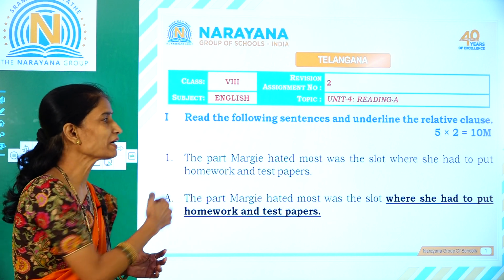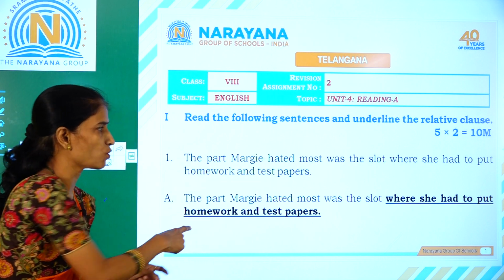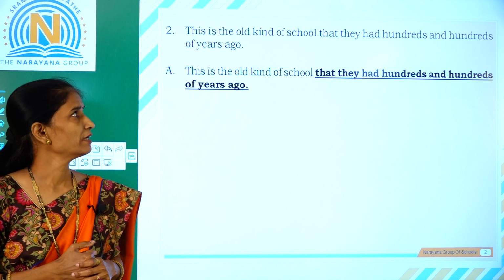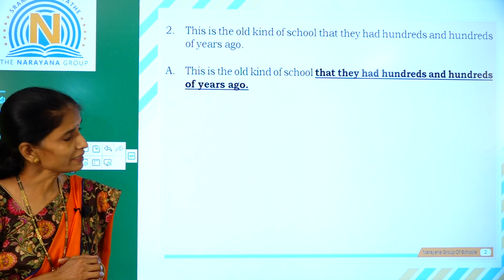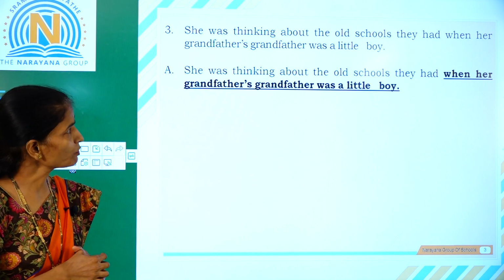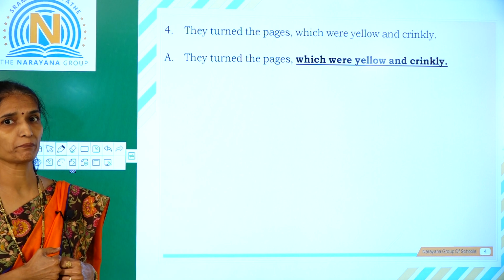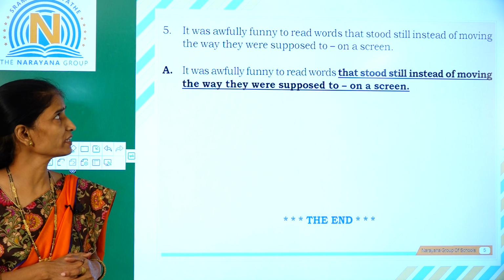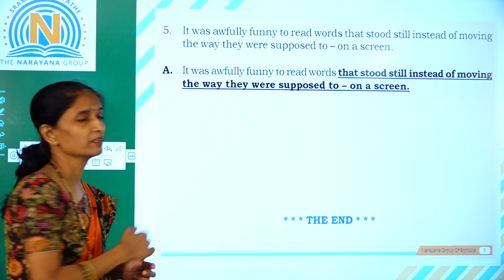TS ETECHNO CLASS VIII ENGLISH REVISON ASSIGNMENT 2